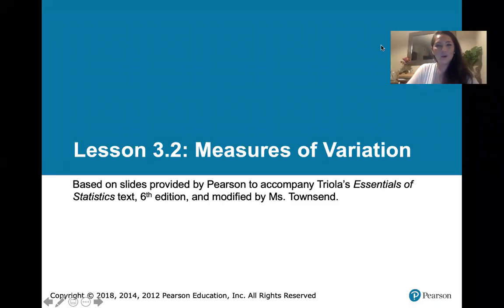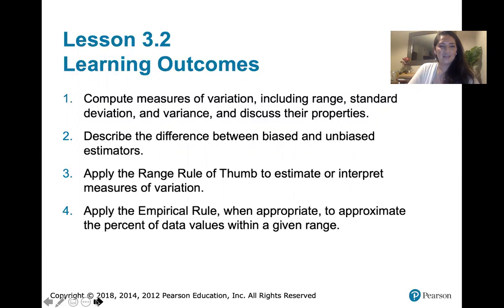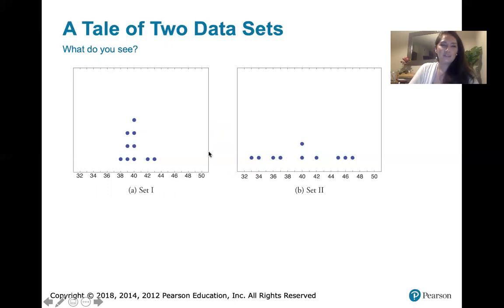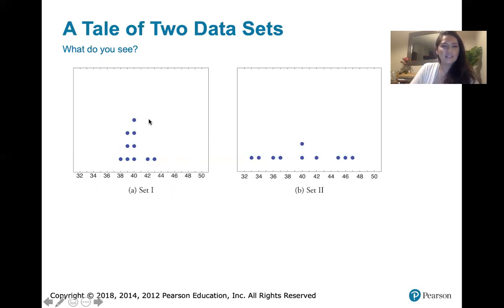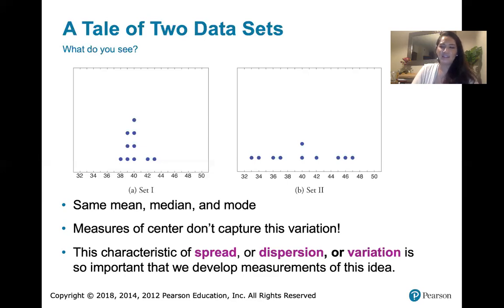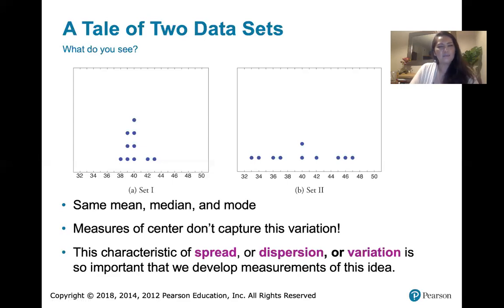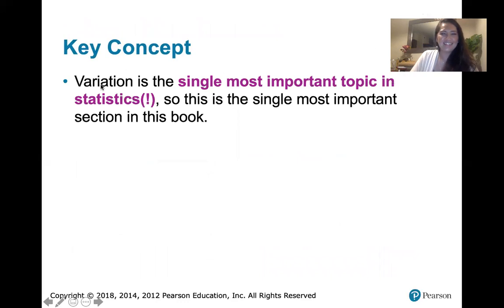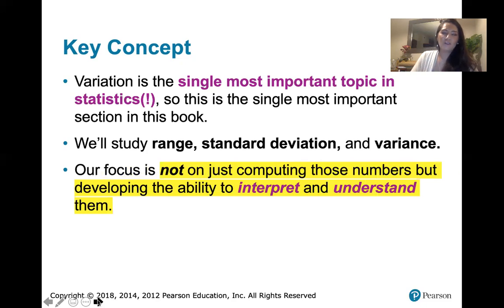3.2.0 Measures of Variation - Lesson Overview, Learning Outcomes, Key Concepts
This video is a supplement for MATH 2193: Elementary Statistics at Tulsa Community College. The material is from section 3.2 of Essentials of Statistics, 6th edition, by Triola.

This video provides an overview of our lesson on variation, and outlines the learning outcomes and key concepts associated with this lesson.